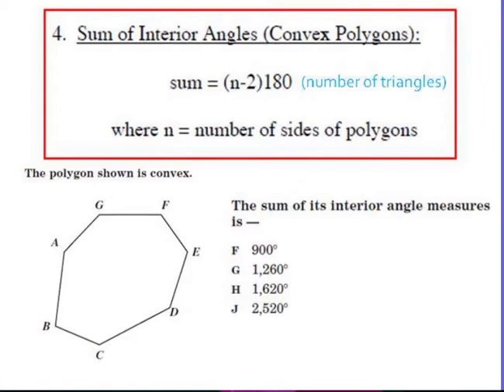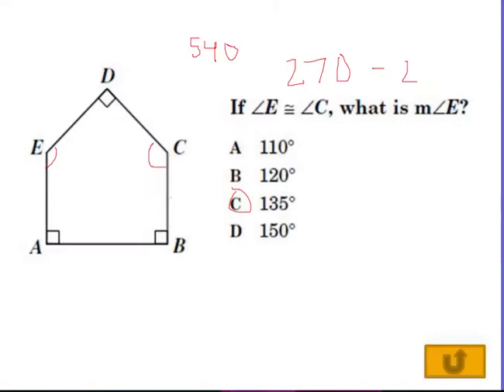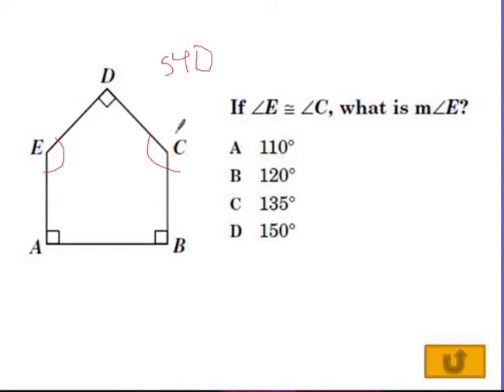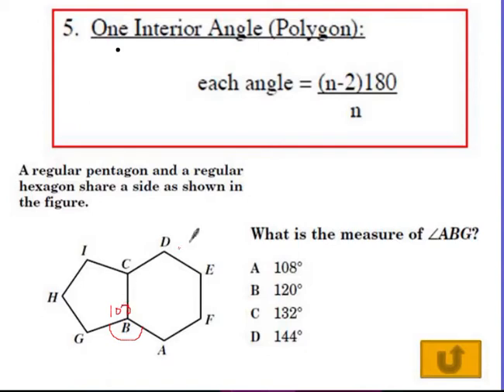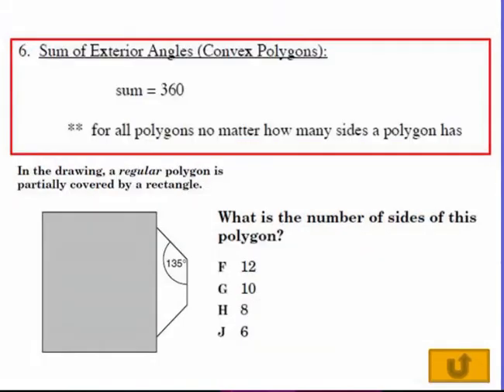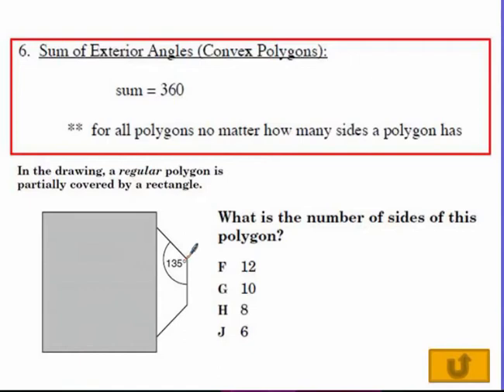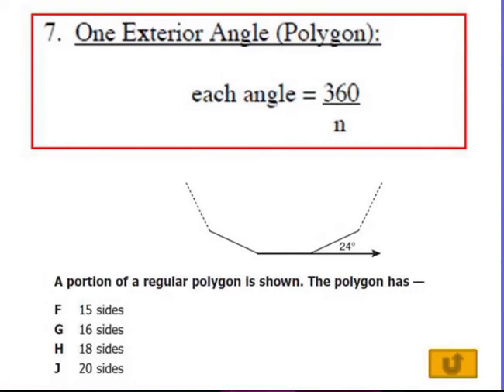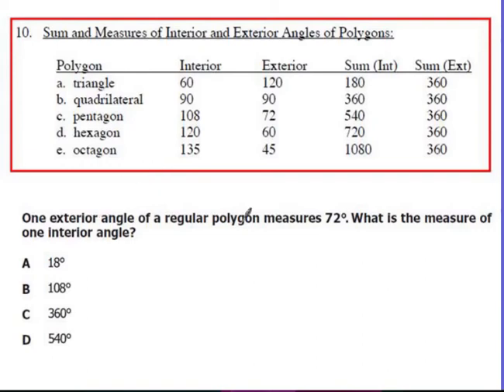G 10 Polyons